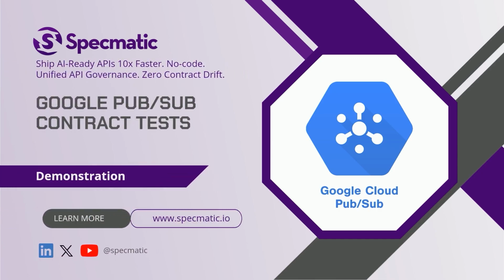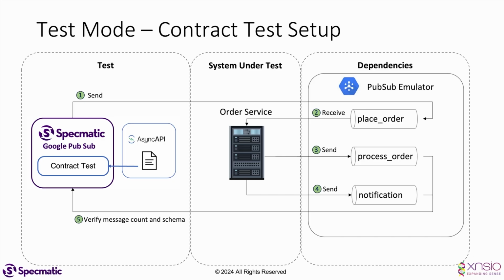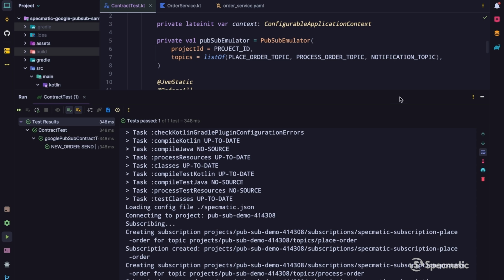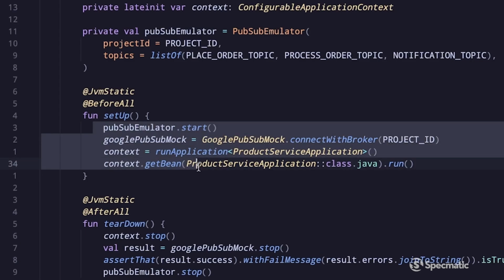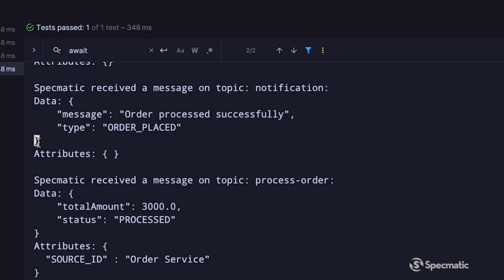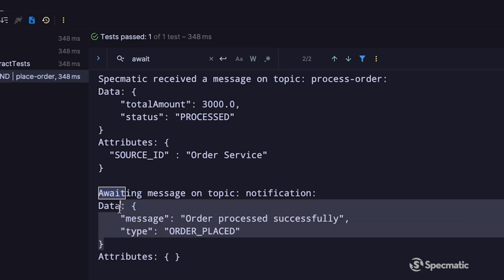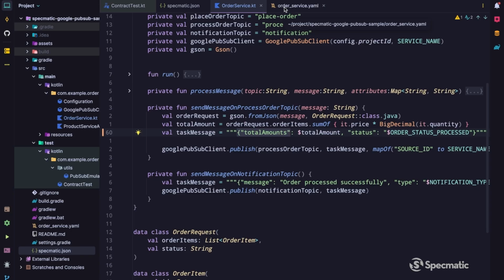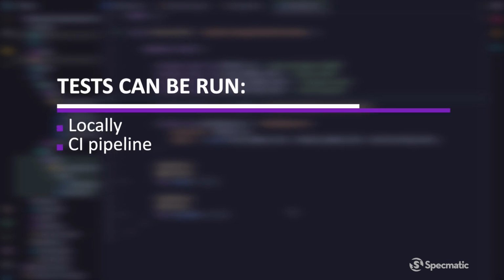Contract Testing Google Pub/Sub: Using AsyncAPI specs as Executable Contracts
Want to Shift-Left the identification of integration issues in applications built with Event Driven Architecture (EDA)? What if we told you that we can use AsyncAPI specifications as Executable Contracts to achieve this? In this demo we go over how we can leverage AsyncAPI specification as Executable Contract to run tests against microservices that interact via Google Pub/Sub.

Key points covered:
1. *Message count and schema validation*: Verify that your micro-service is sending and receiving the expected number of messages and appropriate channels mentioned in AsyncAPI spec. Also ensure that these messages are schema valid as per AsyncAPI spec.

3. *CI/CD Integration*: Witness contract testing in action and see how easily this practice can fit into your Continuous Integration pipeline, providing critical insights early and often in your development cycle.